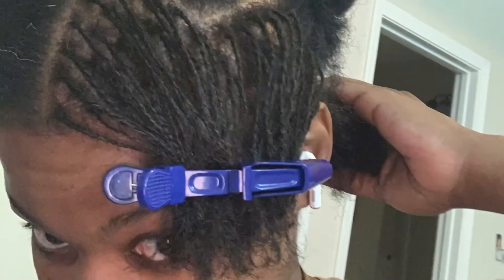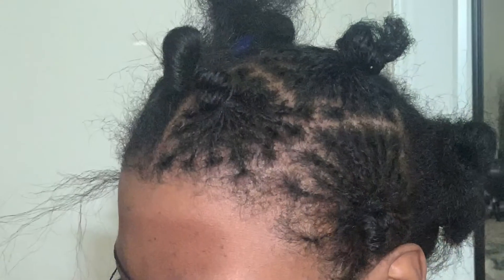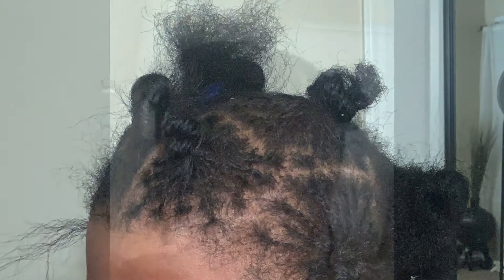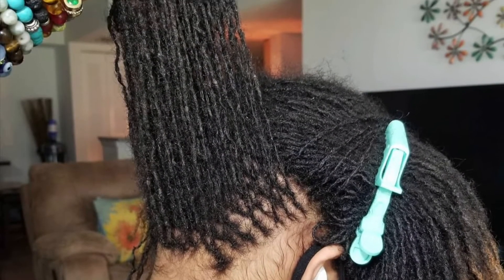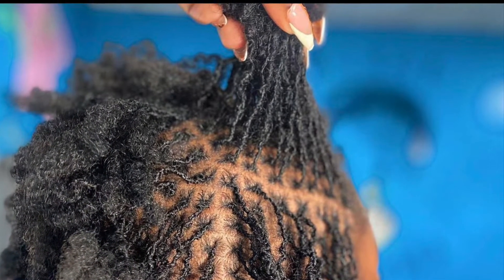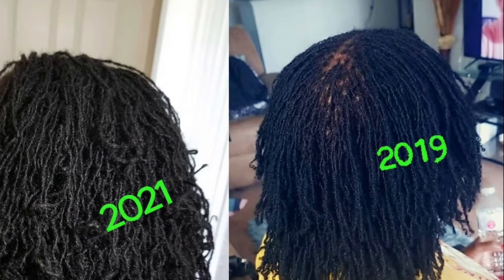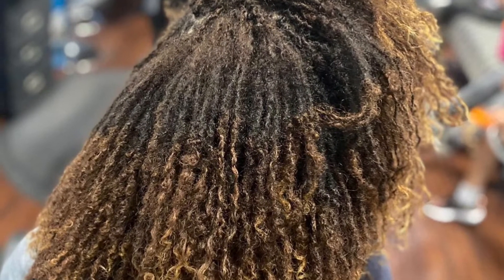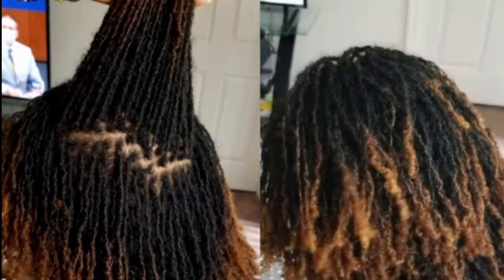I DID MY OWN MICROLOCKS YA’LL!! OMG, I LOVE THEM! 😍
I did it Joe!